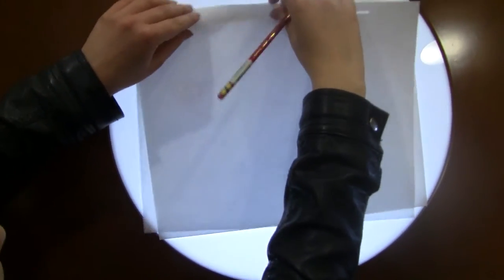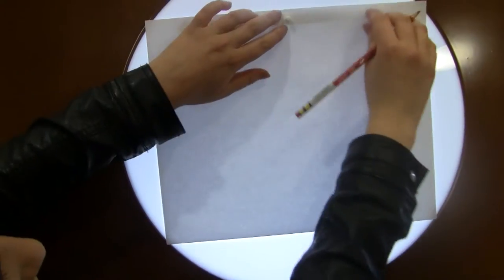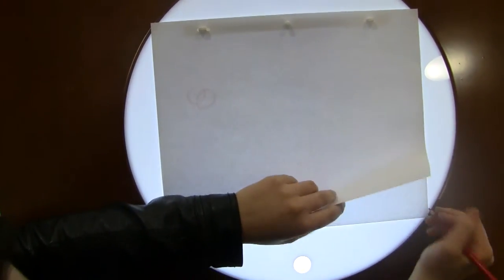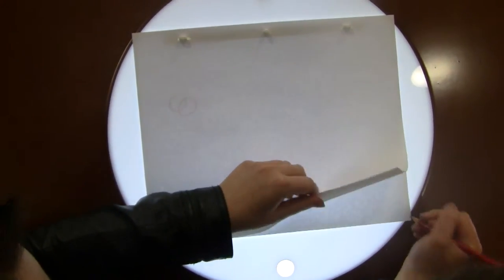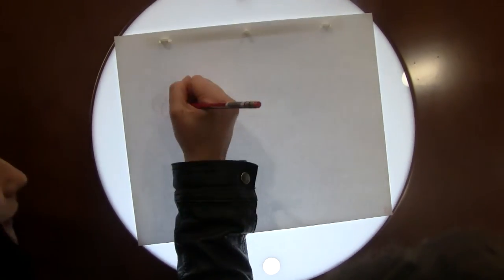Jennifer Bronze Arts Award - BFI Film Academy WM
Jennifer showing how to animate using the 'Traditional Hand Drawn' technique